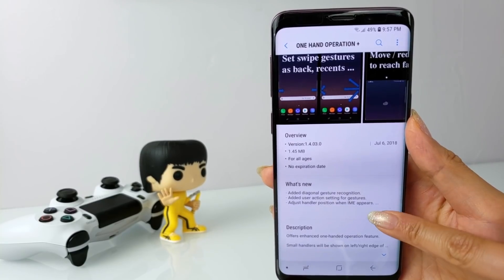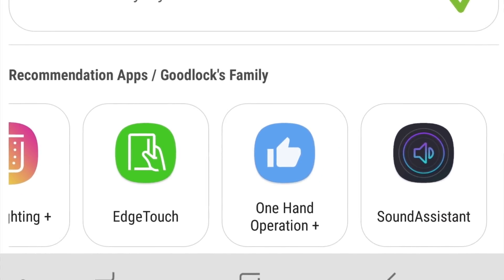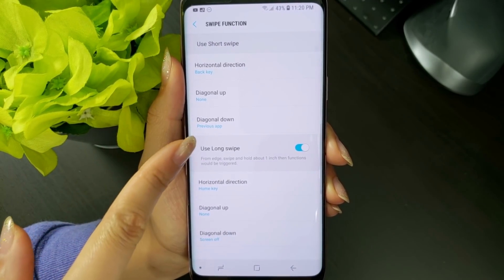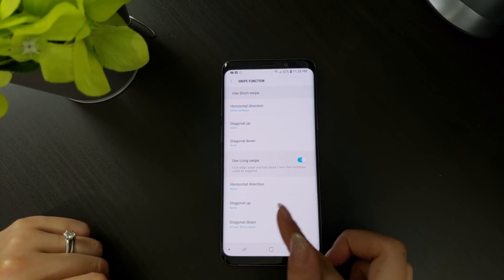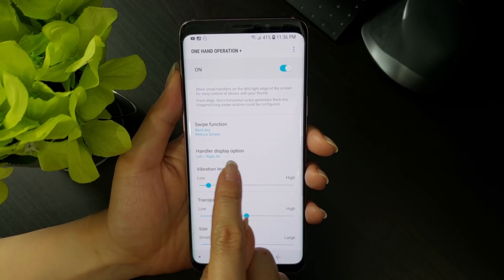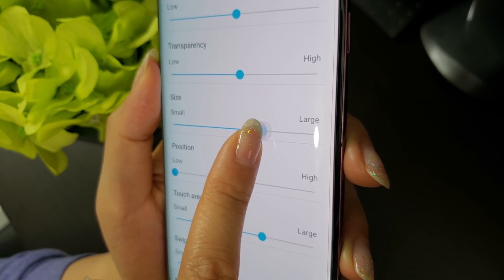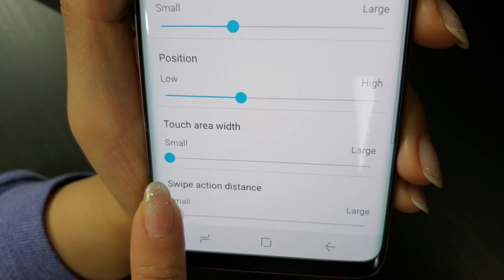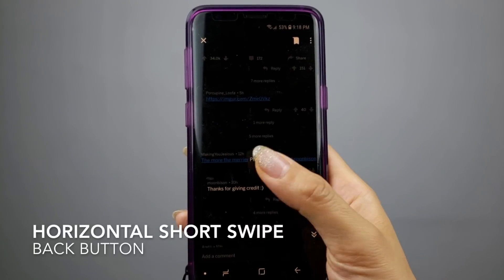Samsung Swipe Navigation?! Good Lock 2018 Update!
Samsung recently updated their Good lock 2018 app! One of the most notable changes is that swipe navigation gestures were added to the One Handed Operation+ app.
Could this be how Samsung intends on implementing swipe gestures in their Android P update? Find out how they work as well as my initial impressions on the added navigation gestures.

Test out the Swipe Navigation Gestures in One Hand Operation+ by grabbing the latest version:

Good Lock 2018 is available in the Samsung Galaxy Apps Store in Korea, the US, UK, Singapore, Australia & Canada!

I've also included latest version of Good Lock 2018 from APK Mirror, If Samsung hasn't launched it in your country yet:

Samsung Galaxy S9 phone case can be bought here! -